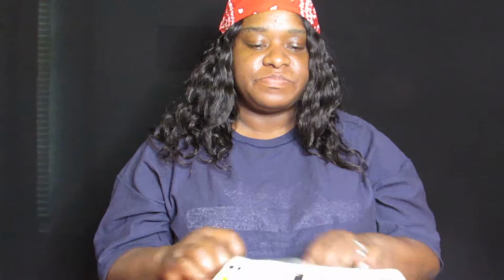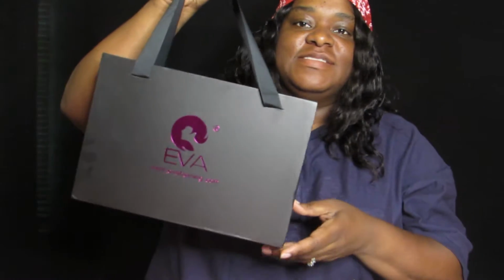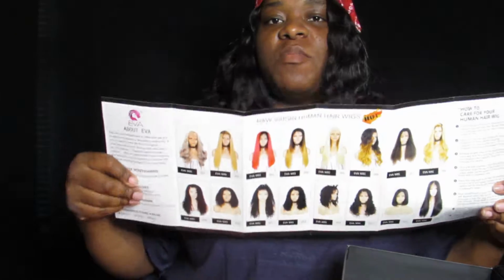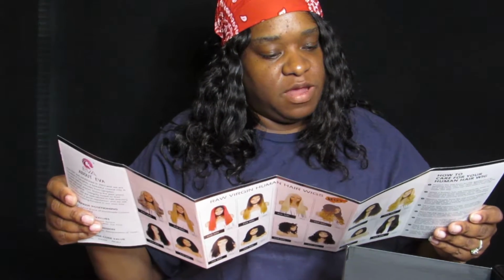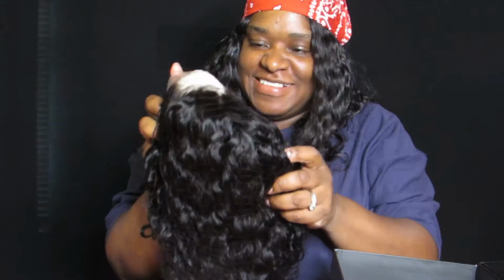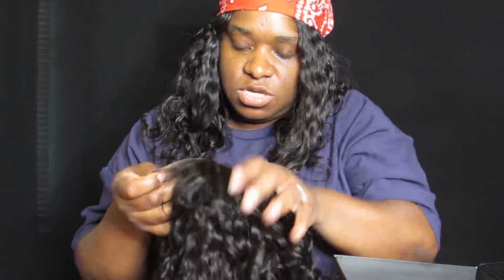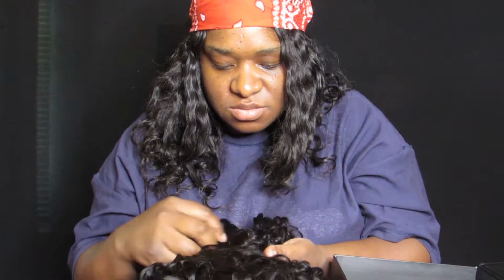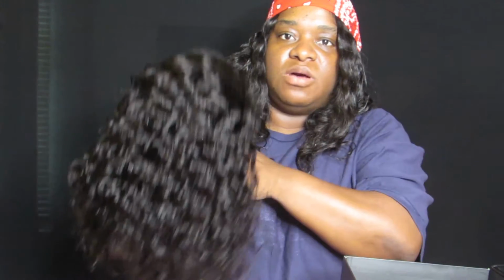THE BEST $91 EVA HAIR LACE WIG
This is the first time i have bought hair off of this site i love the hair it was nice and soft check out the